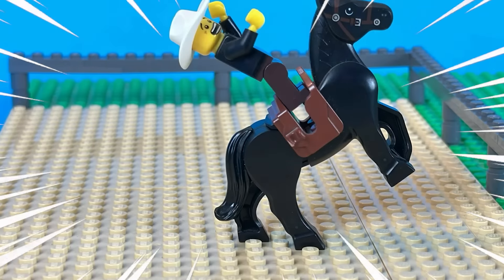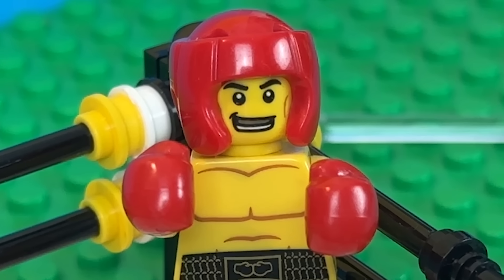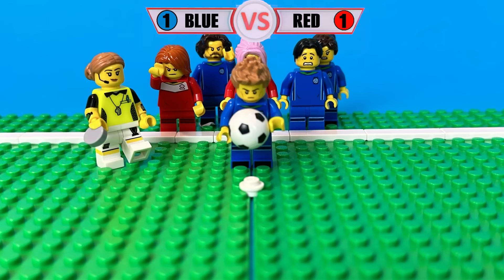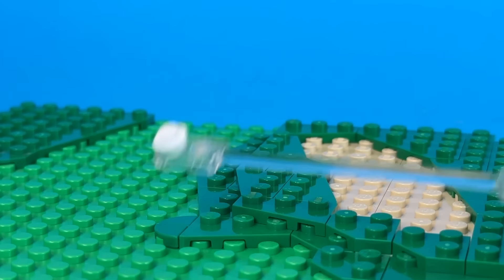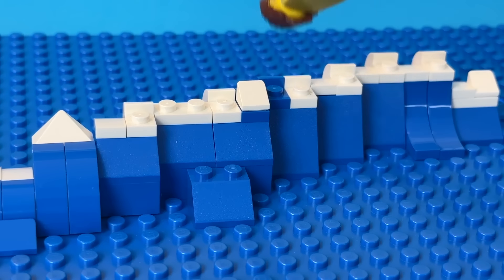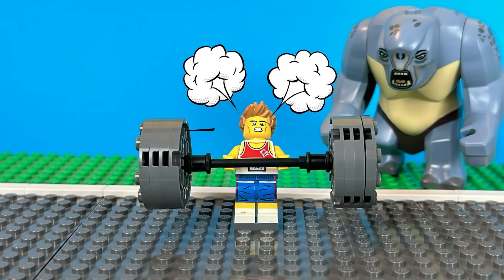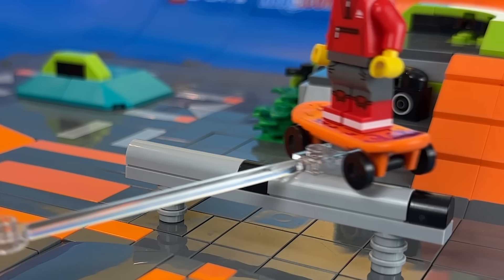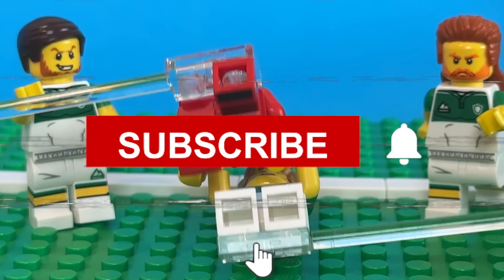BUILDING the YOUR FAVOURITE Sports in LEGO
The Olympics come around every 4 years but never fail to bring the world together... but what would they look like in LEGO form?!